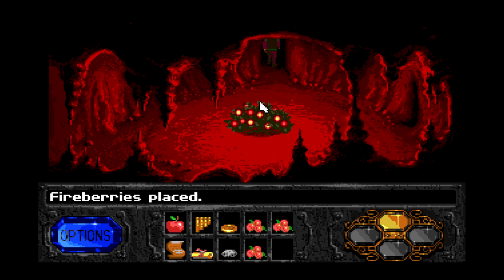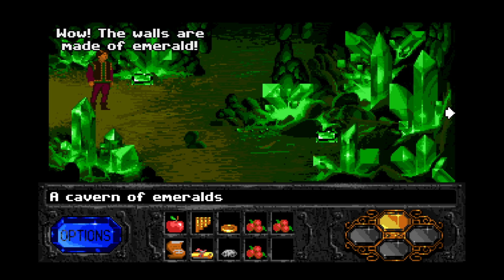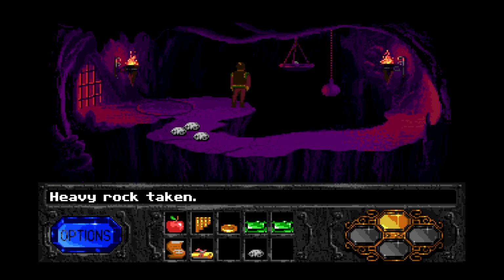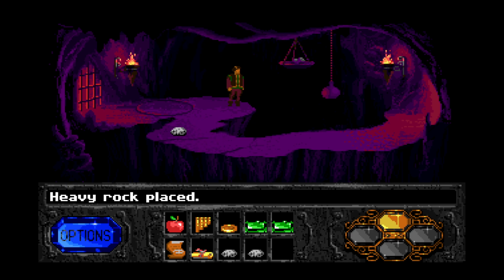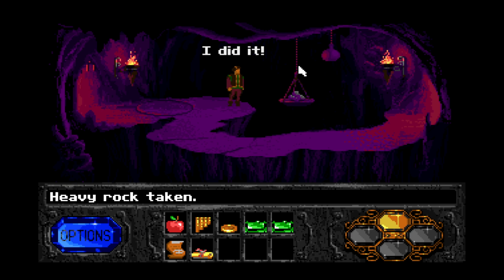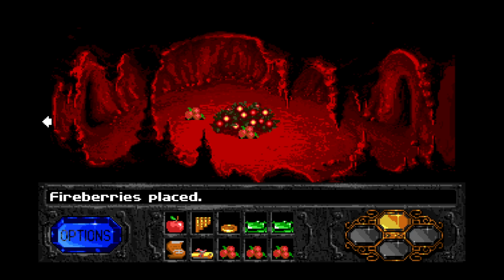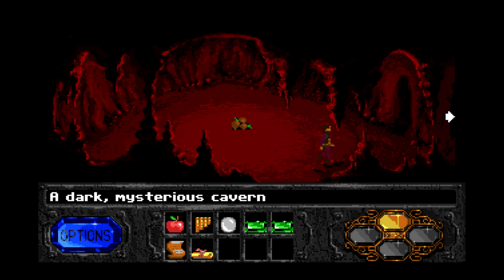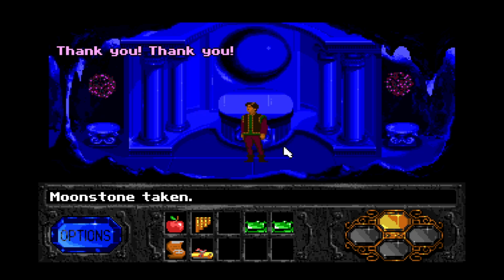Let's Play The Legend of Kyrandia from 1992 - Part 6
Back to 1992 again but this time for a point-and-click adventure which I loved back in the day! Some of the puzzles are a little unforgiving, but it's a fun game none-the-less.